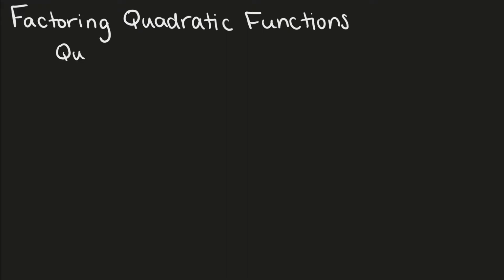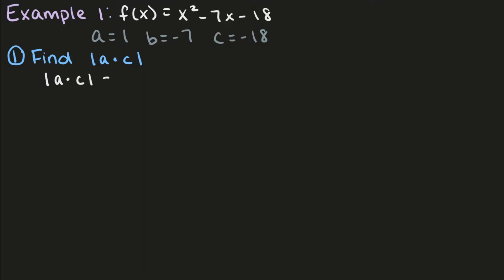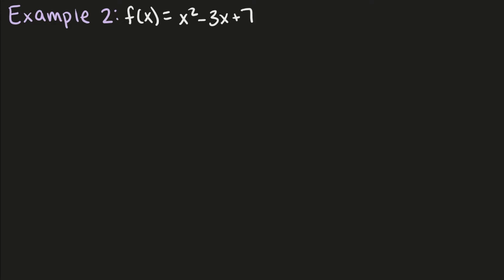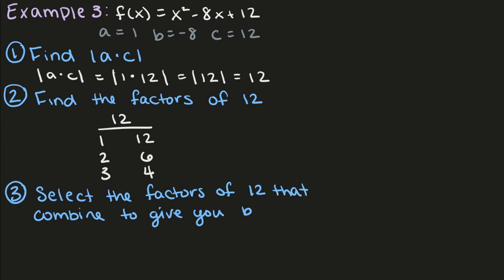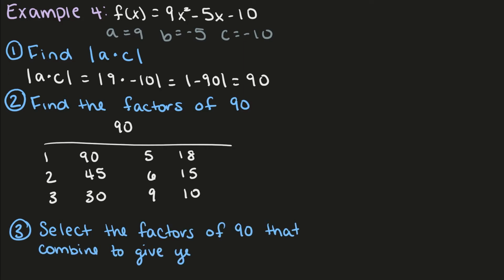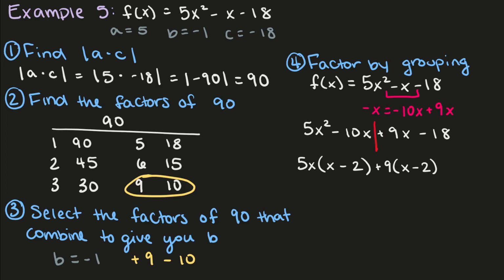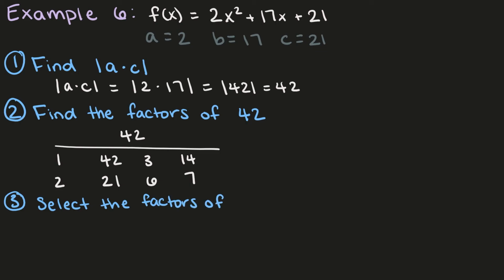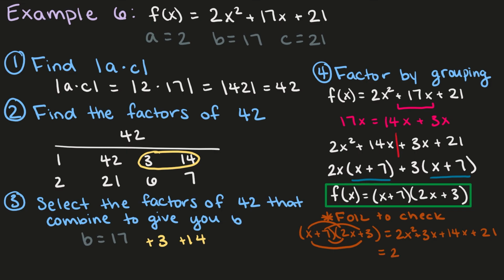FACTORING QUADRATIC FUNCTIONS | How to factor Quadratic Functions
Let's go over factoring quadratic functions!

Learn how to solve quadratic functions by factoring. We review functions in standard form where our 'a' coefficient is equal to one and when 'a' is greater than one.

Timeline:
00:00 Intro
00:06 Definition of Quadratic Functions
00:28 How to Factor Quadratic Functions
01:42 Example 1
03:37 Example 2
04:43 Example 3
06:24 Example 4
07:39 Example 5
10:25 Example 6
13:06 Outro